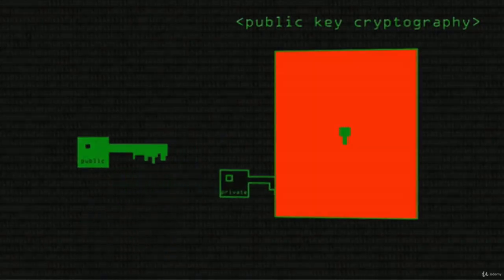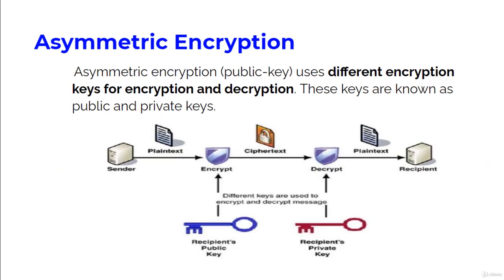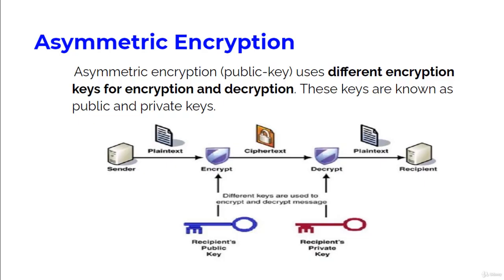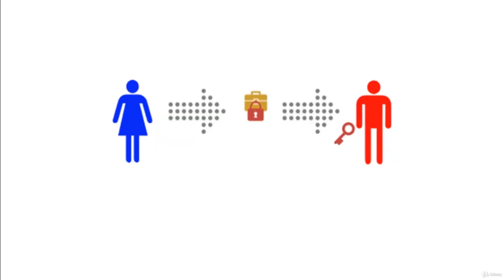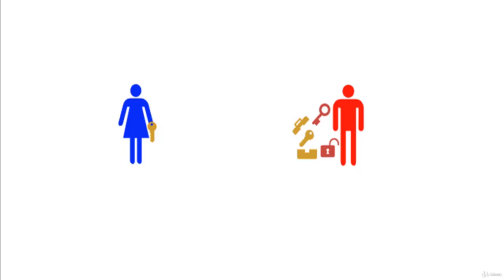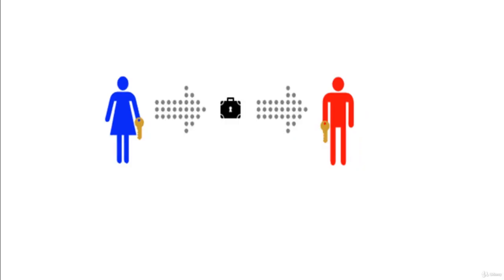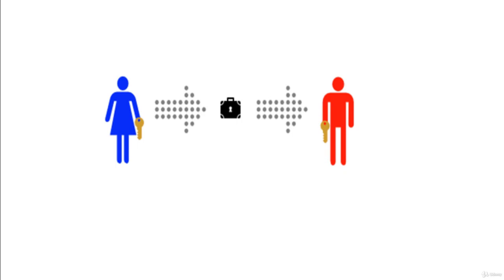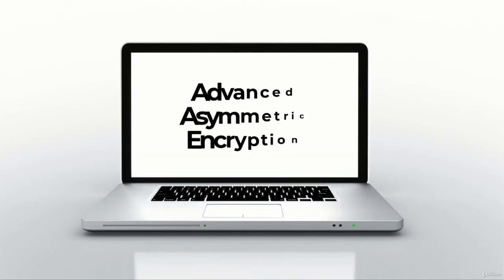Asymmetric Encryption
In this video, we introduce asymmetric encryption, a cryptographic method that uses a pair of keys—public and private—for secure communication. Learn how asymmetric encryption works, its key features, and common algorithms like RSA and ECC. Understand its advantages over symmetric encryption and its applications in areas like digital signatures and secure data exchange.